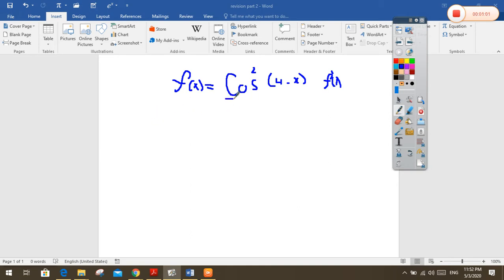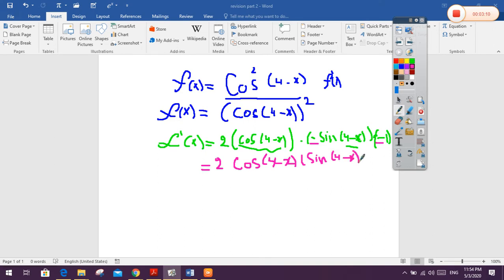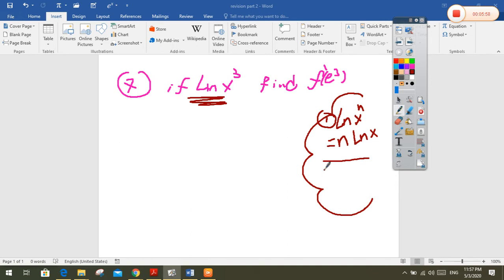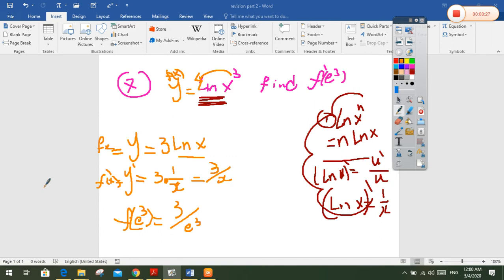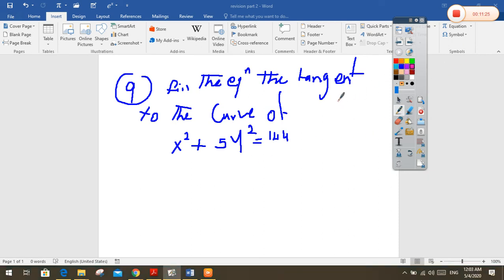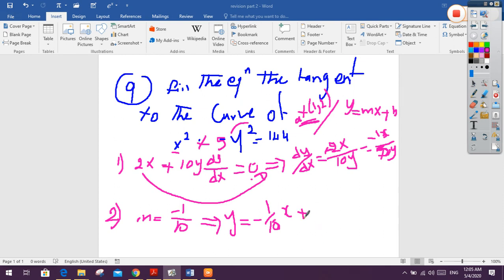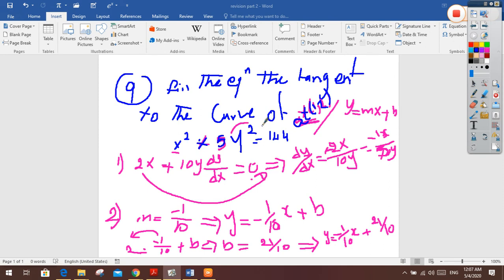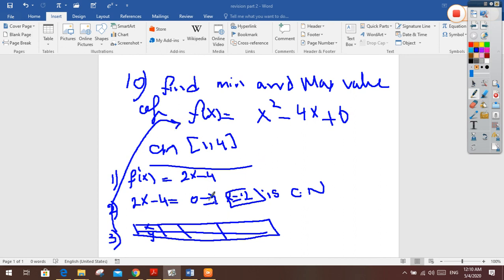revision 3 5 2020